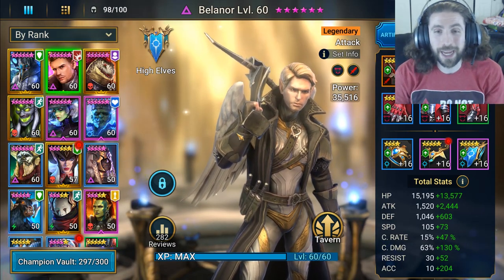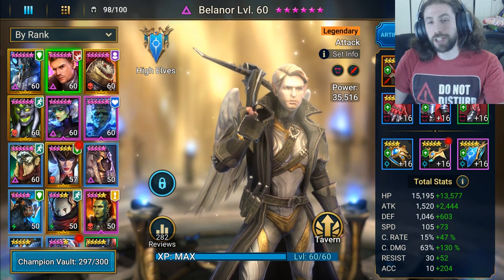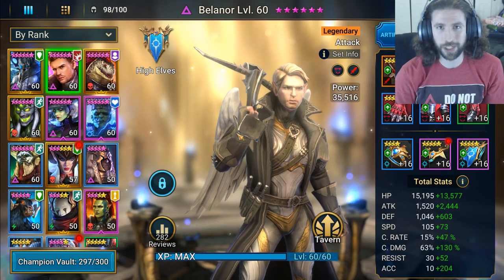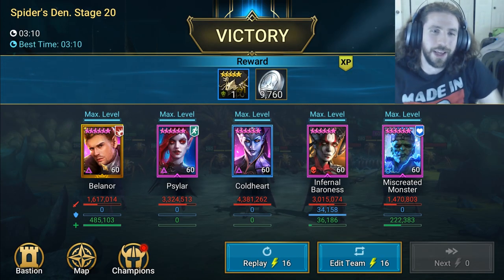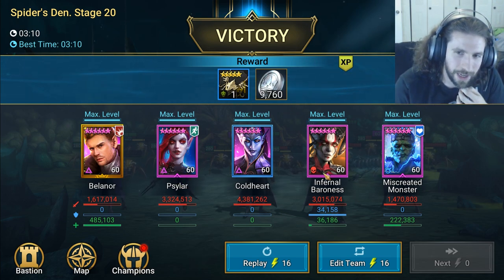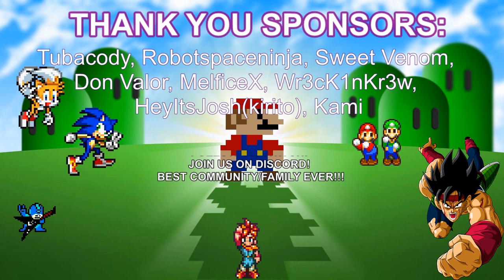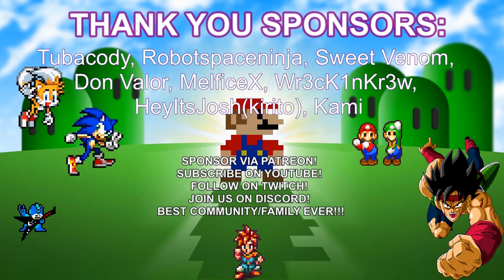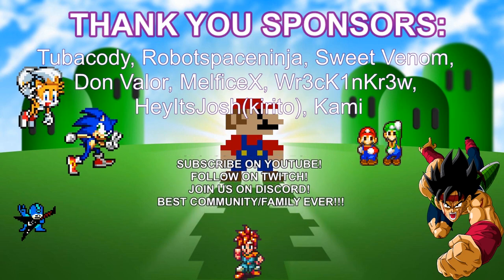Best Belanor Build Guide | Legendary Hero in Raid Shadow Legends | Tips | Masteries and Artifacts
Whats up Fice Fam! We are back with another Raid Shadow Legends Guide and today we are discussing the angel of death Belanor! He is an amazing legendary void character and we been using him the past couple of months. His damage is crazy and can easily snipe heroes in arena as well as trash mobs and bosses. In this video we discuss his move sets (swordleader, insurmountable, overkill, tactical partner) his aura which is crit rate 24 percent for all allies in all battles, the aritfacts we use on him and his masteries I really hope you enjoy the video of RAID: Shadow Legends and be sure to like subscribe and leave a comment to let me know what you think! Until next time PEACE!